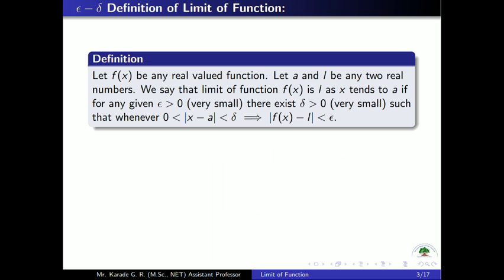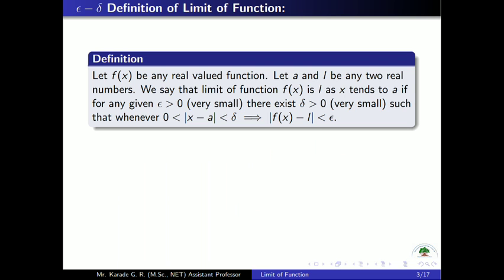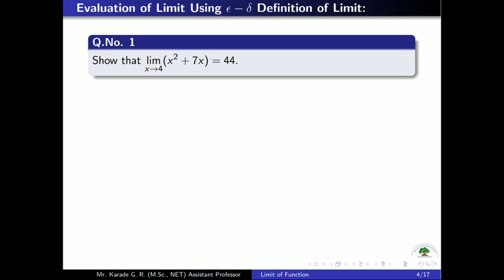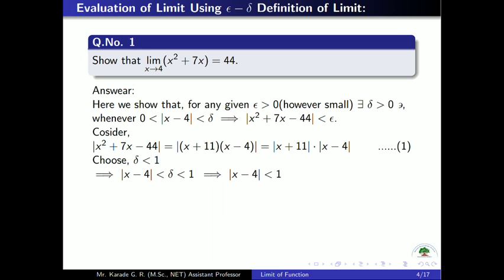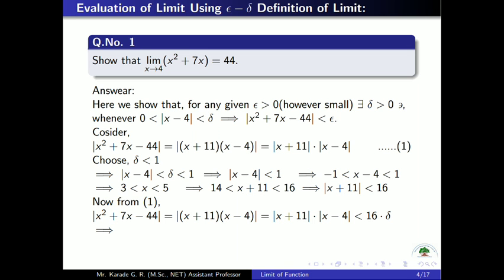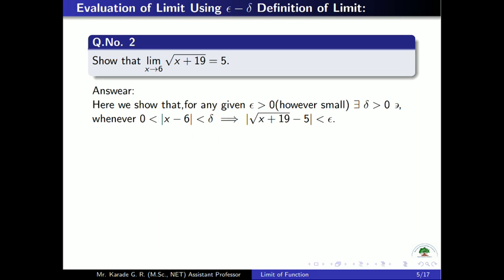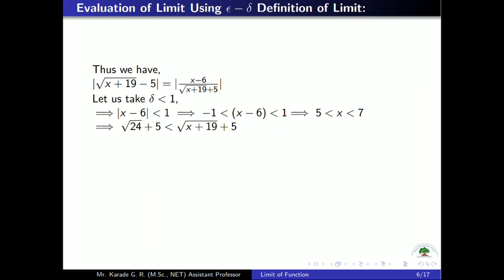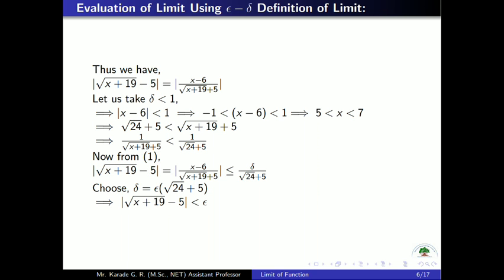Unit No. 3) Limit of Real Valued Functions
Limit of Real Valued Function